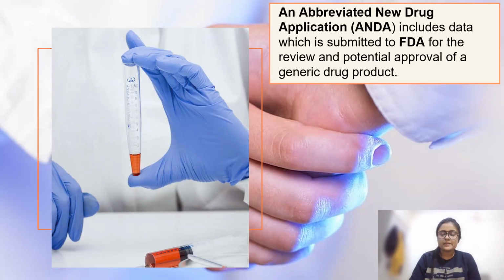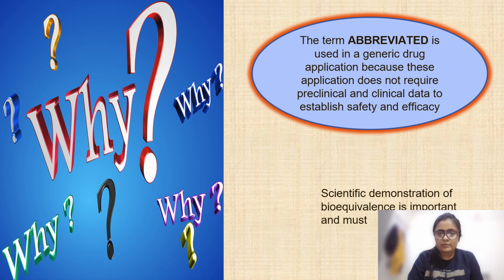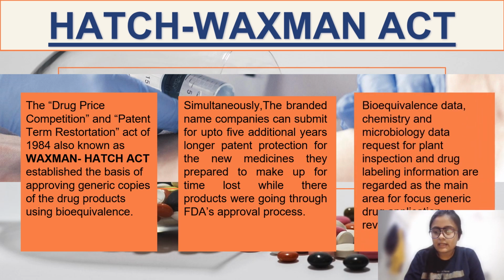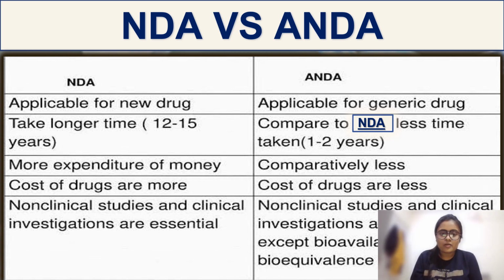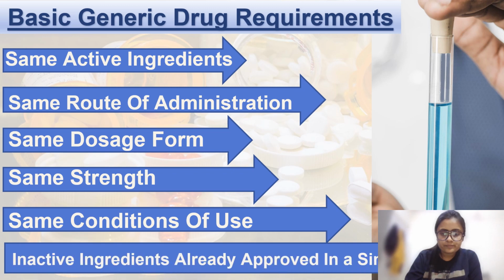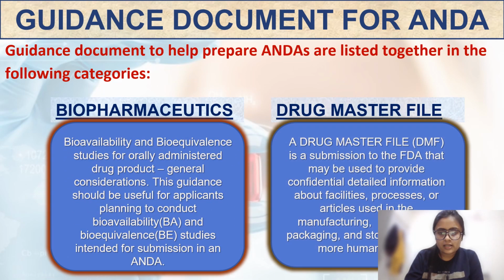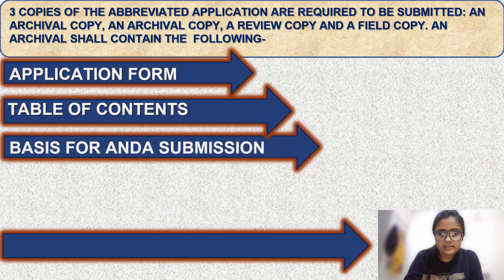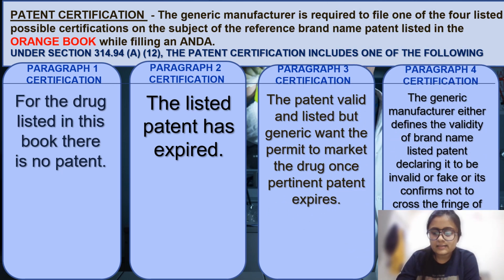ANDA | M.PHARM PHARMACEUTICS